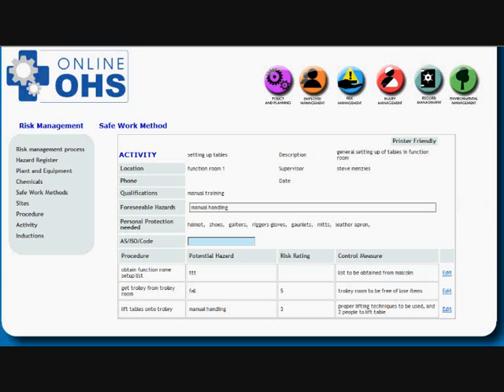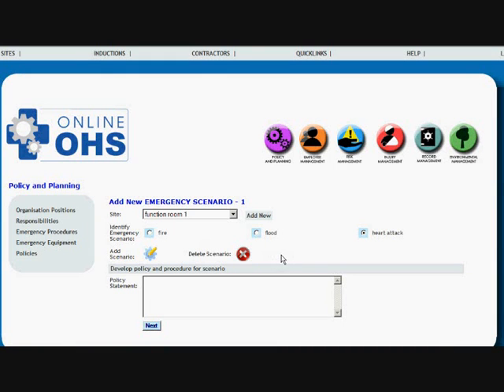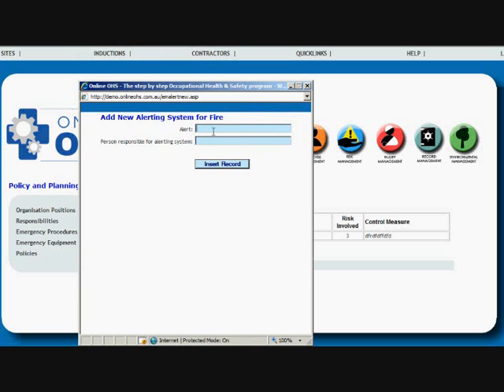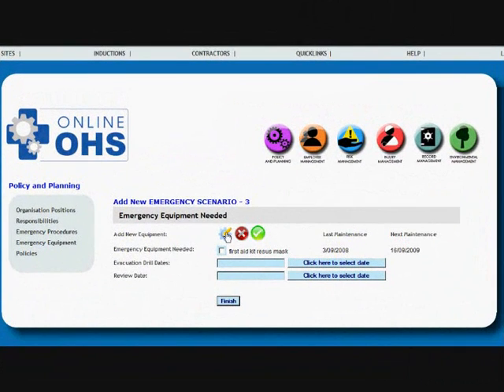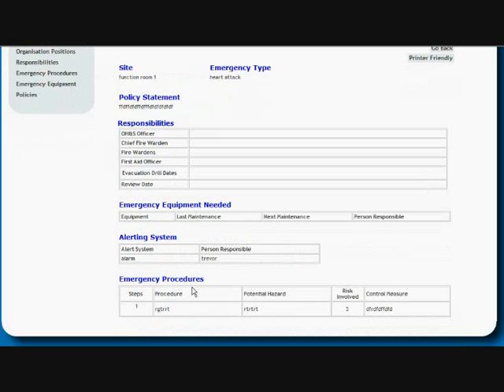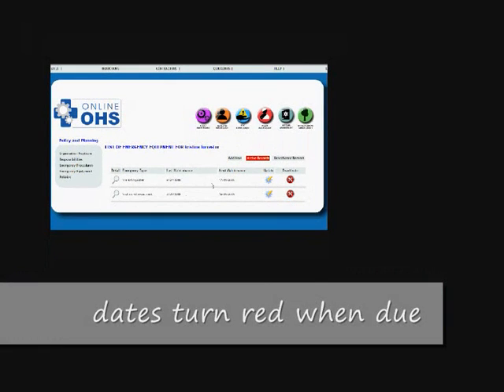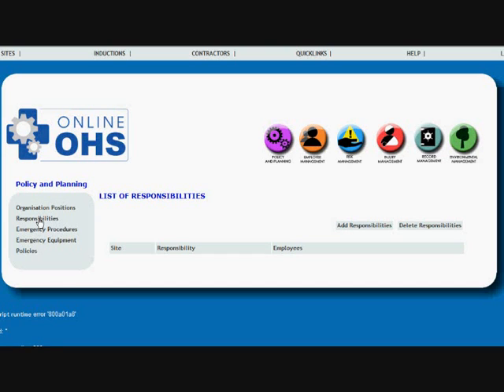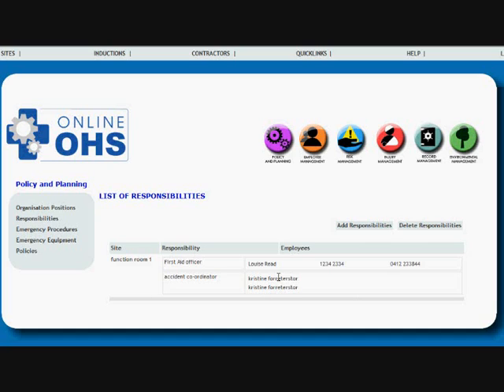Online OHS Session 5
Inthis session learn how to: 1. Insert a emergency scenario, 2. How to build a Policy using the Policy Builder, 3. How to build a emergency procedure using the Procedure Builder, 4. How to enter an alerting system. 5. How to enter emergency equipment and to enter a maintenance date. 6. How to enter a evacuation date and review date for a policy or procedure.